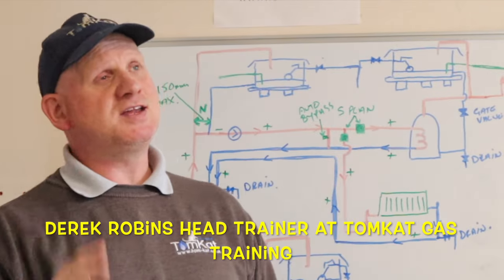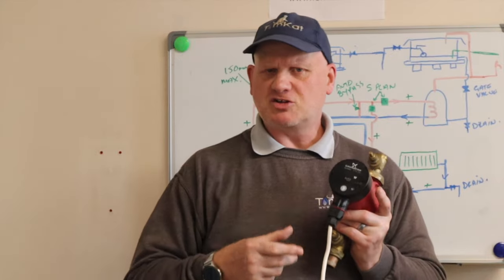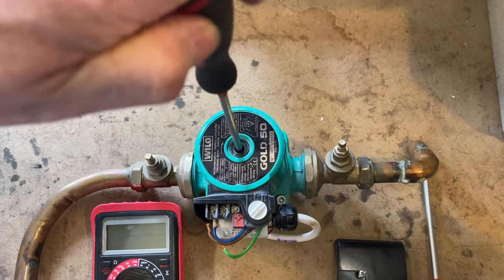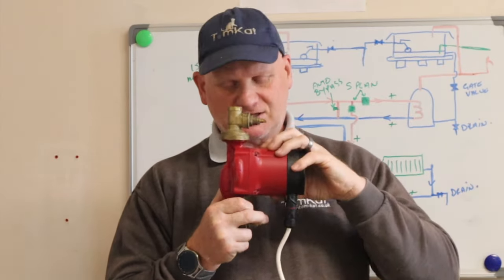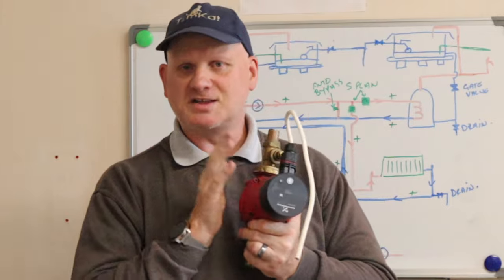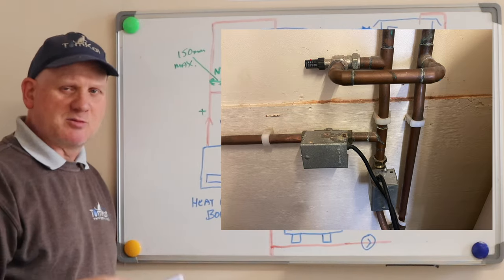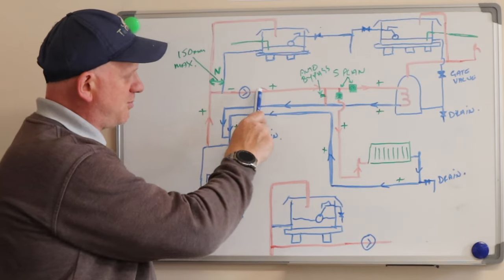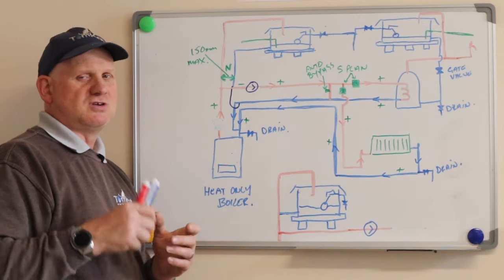How to install a pump in a central heating system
Derek continues to the look at the dying arts of plumbing and central heating with a look at the correct installation if a central heating pump.